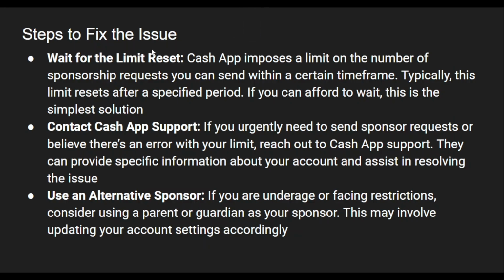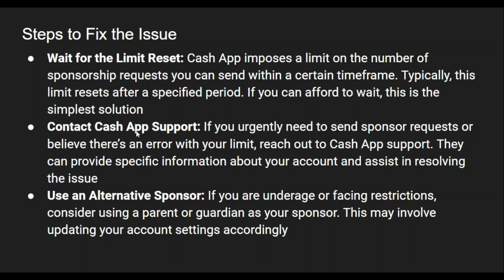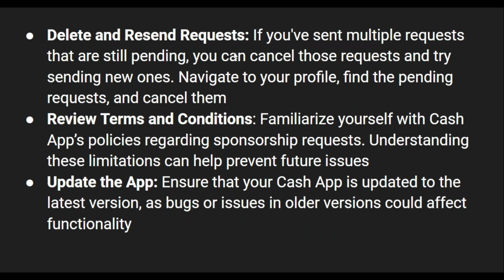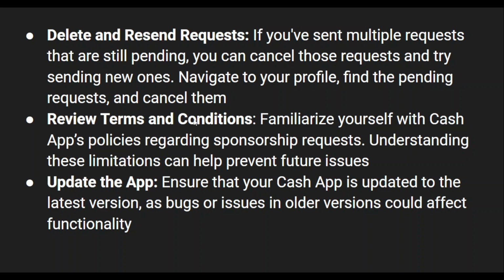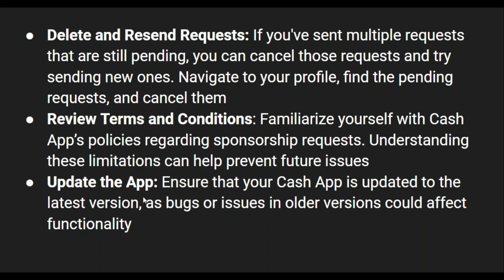How to FIX Cash App Sponsor Request Limit Reached | ULTIMATE GUIDE!